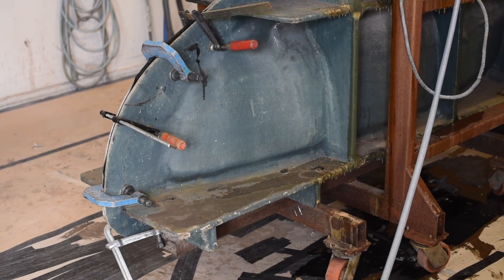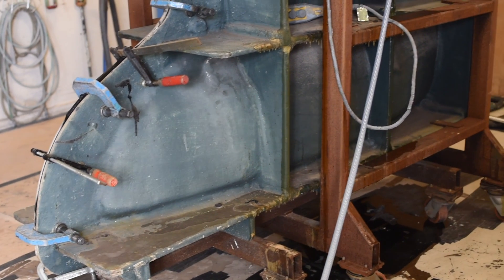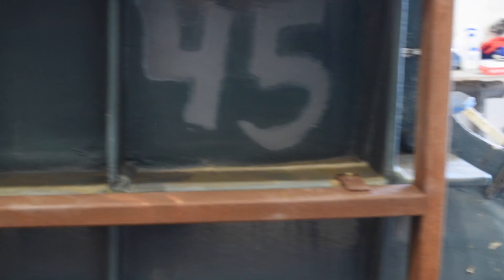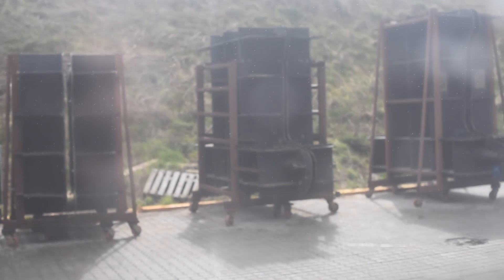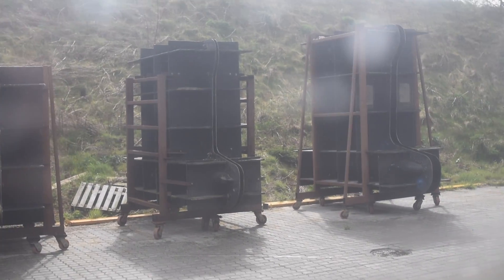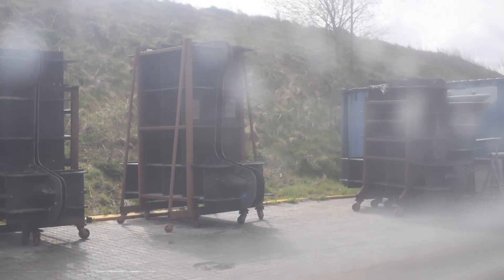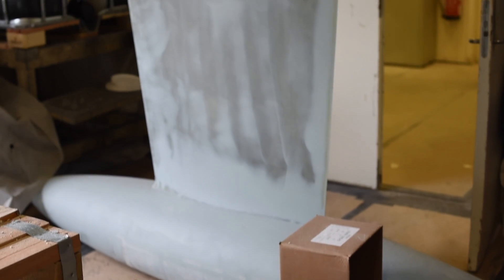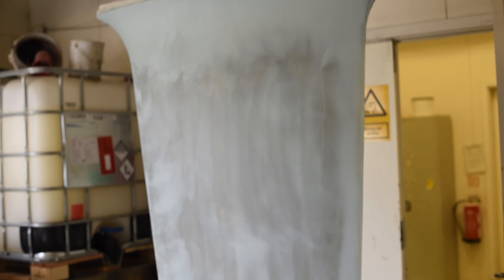The X-Yachts Keel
At the heart of every X-Yacht is the keel grillage structure.

X-Yachts pioneered the galvanised steel hull girder back in 1981, which offers superb reassurance and safety, its primary role is to spread keel and mast loads in the hull, and it also enables the yacht to withstand extreme shock loads from grounding or an impact with submersed object.

Watch the interview with CEO and founder of X-Yachts Niels Jeppesen.